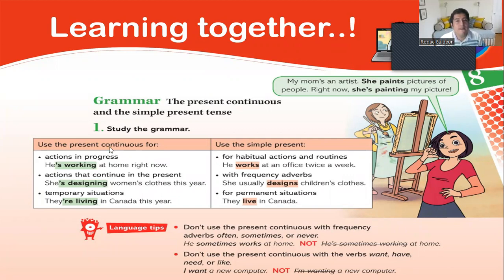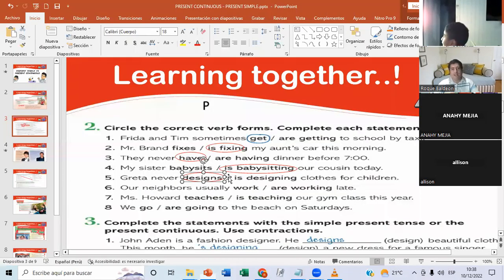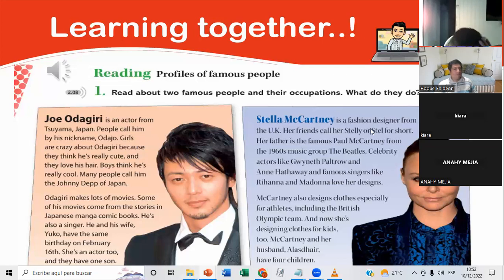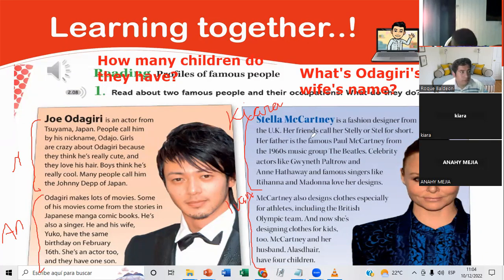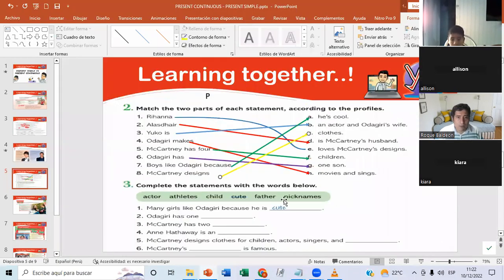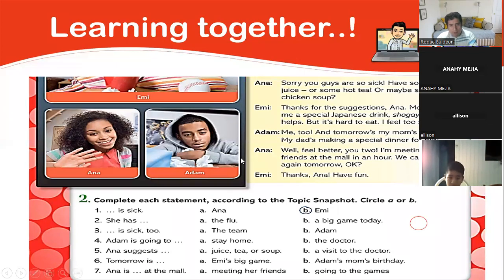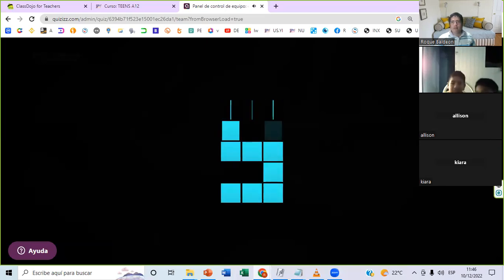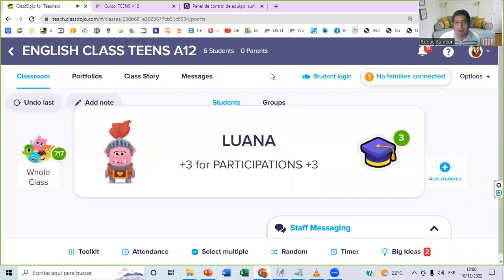ENGLISH TEENS A12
English course ONLINE
Teacher Roque
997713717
PERU